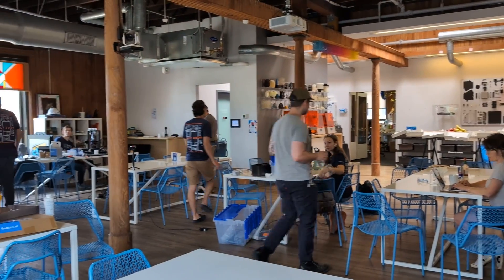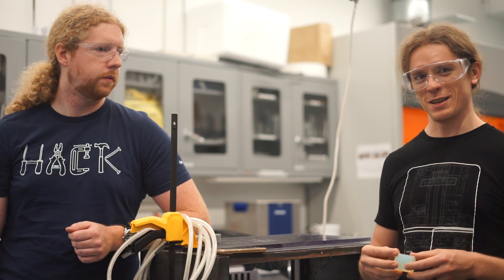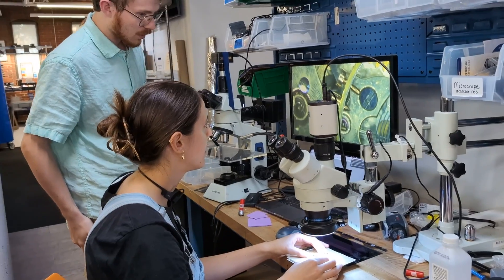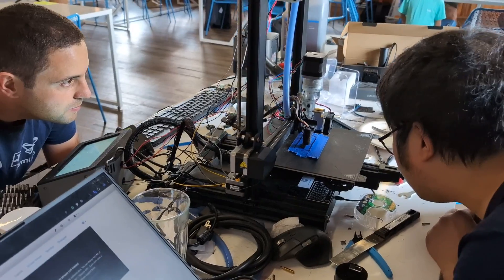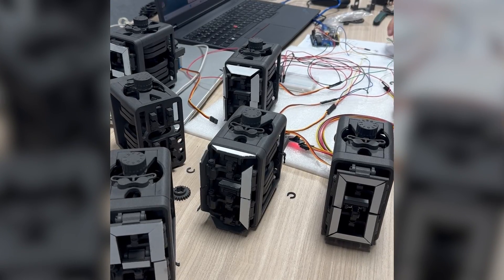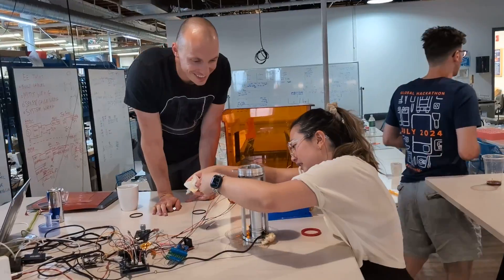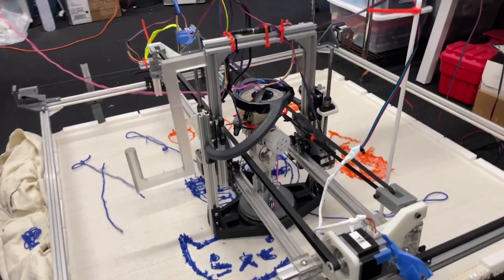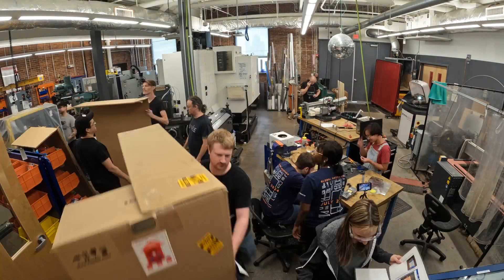Formlabs Hackathon: From Exploding 3D Prints to an Automated Rug-Tufter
The Formlabs Annual Hackathon is a tradition that Formlings (Formlabs employees) look forward to every year. Formlabs provides resources for Formlings to ideate, prototype, and realize whatever projects they are interested in, from the wacky to the practical (fun fact: the Form Auto was first conceived at a Formlabs Hackathon). The Hackathon epitomizes the creativity, ingenuity, and passion that Formlings embody!

Formlabs takes great pride in fostering this culture of innovation and creating a space to encourage creative thinking, problem-solving, and collaboration.